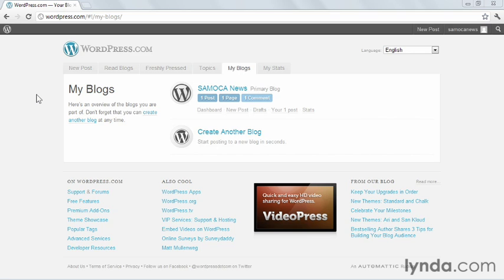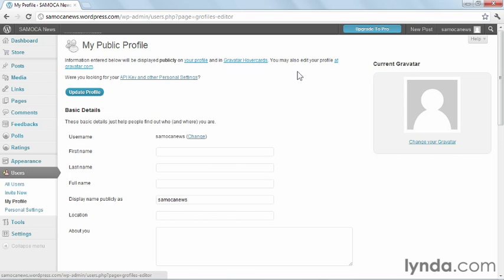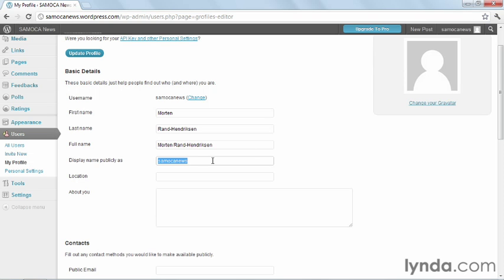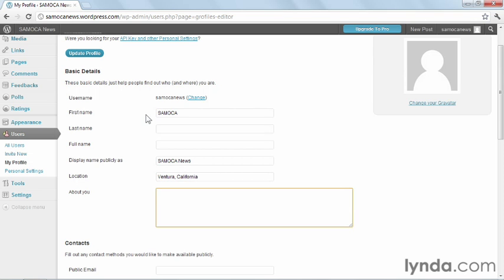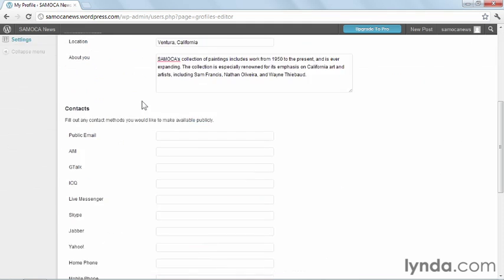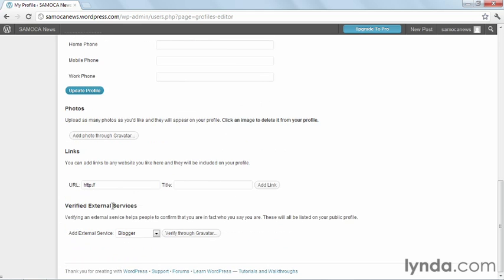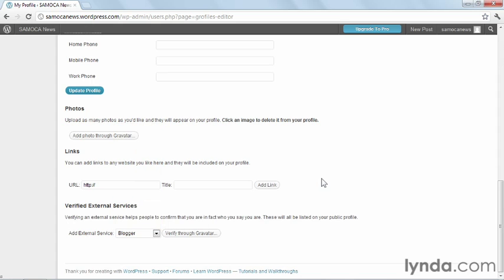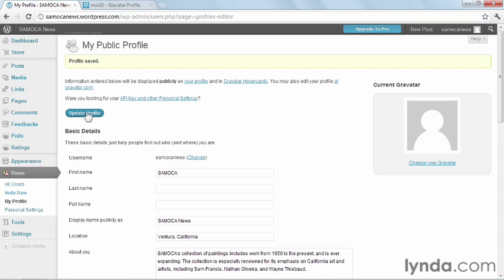31 Editing your profile